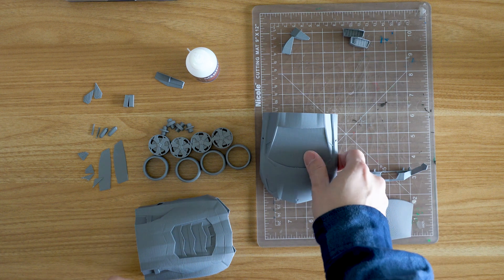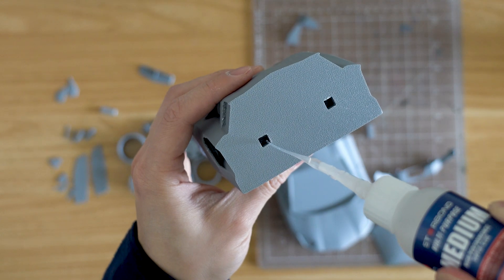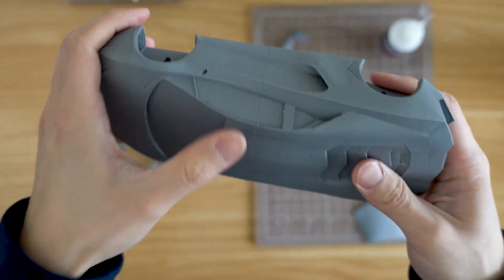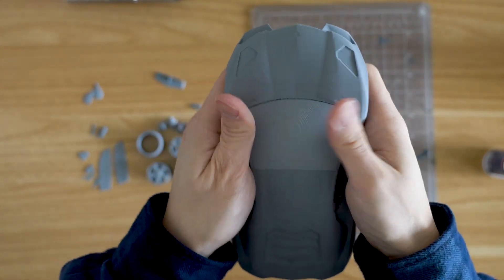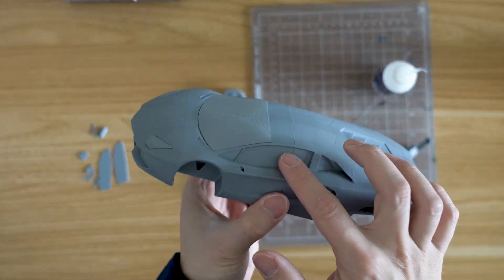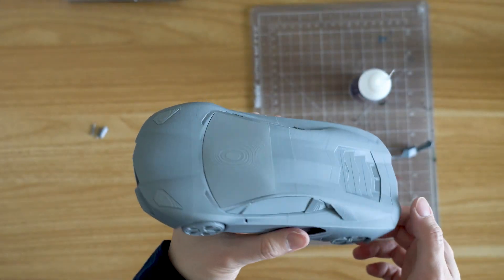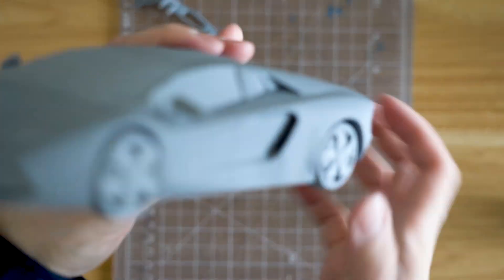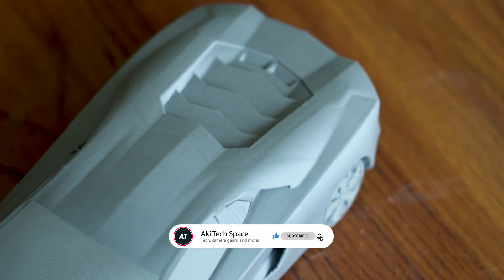3D-Printed Lamborghini Aventador Assembly | Bambu Labs P1S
I'm really happy with how the 3D-printed Lamborghini turned out!

⚙️Gears:
Bambu Lab A1 Mini